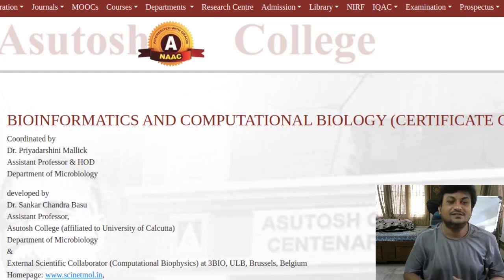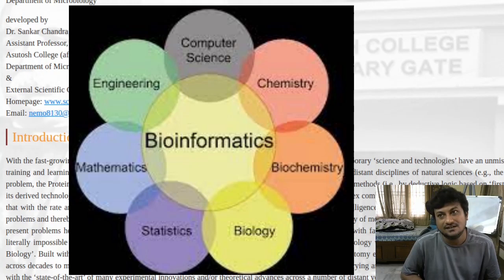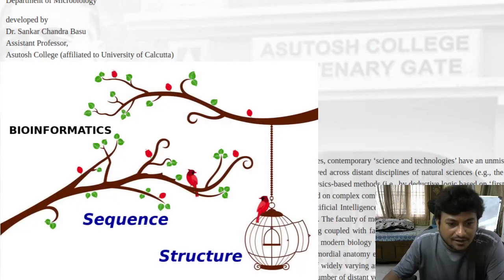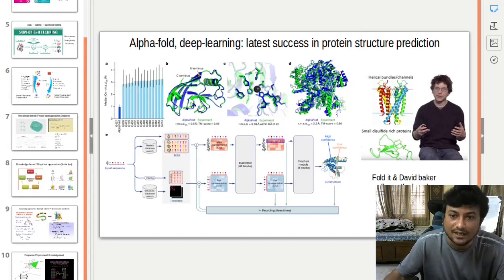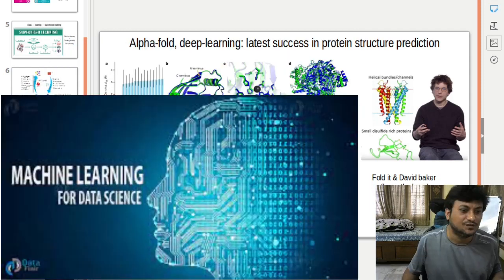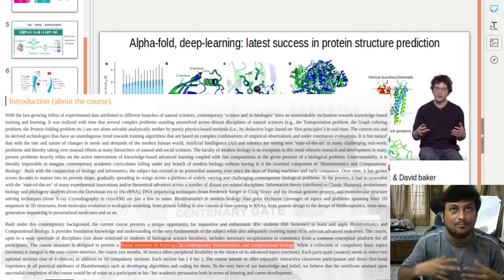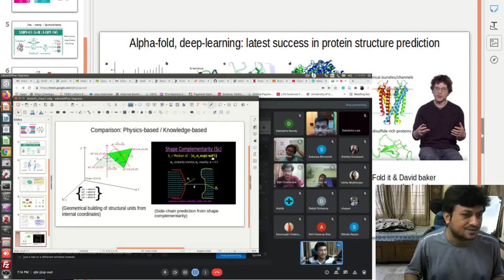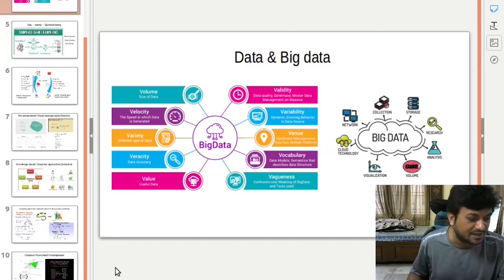Certificate course on "Bioinformatics and Computational Biology", Asutosh College